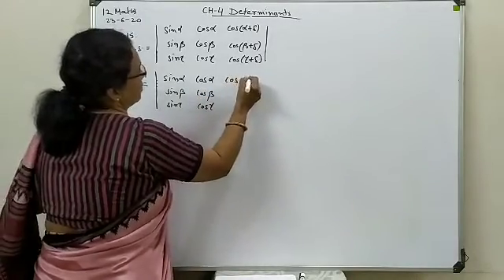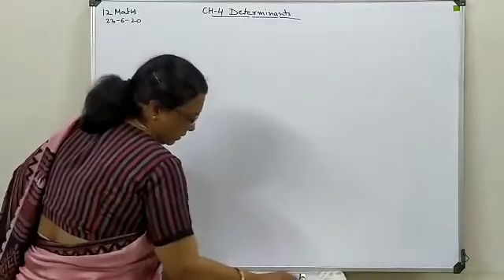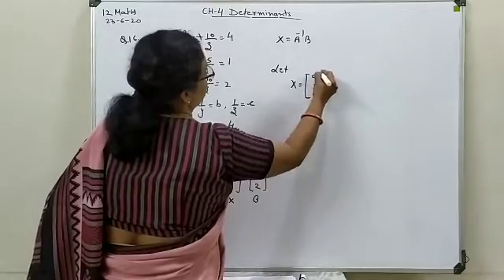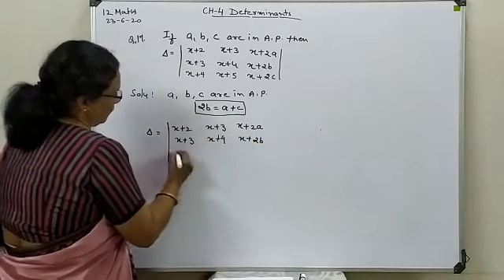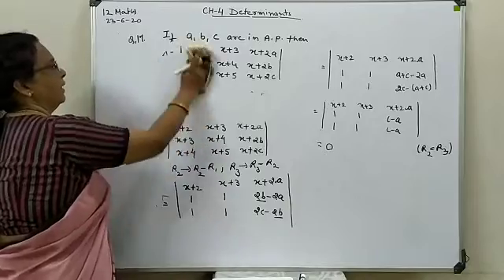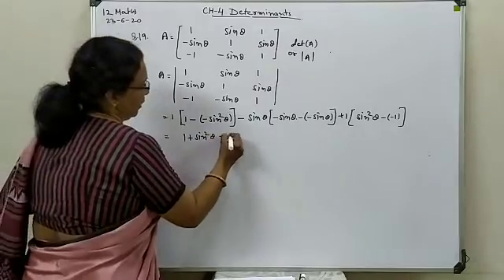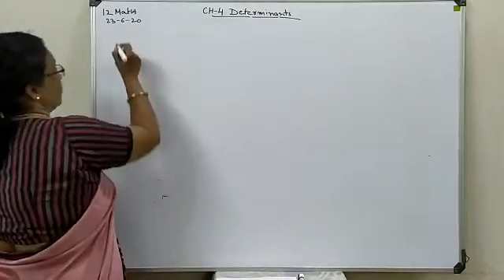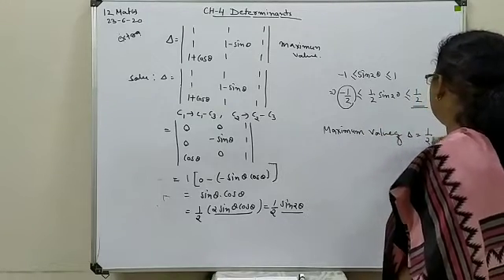1 12Sci Maths 23 6 20